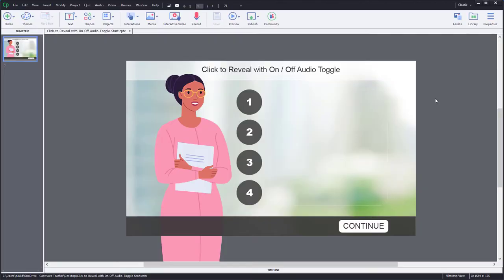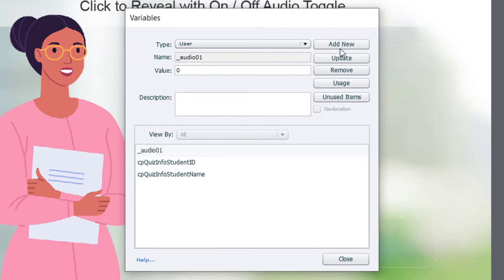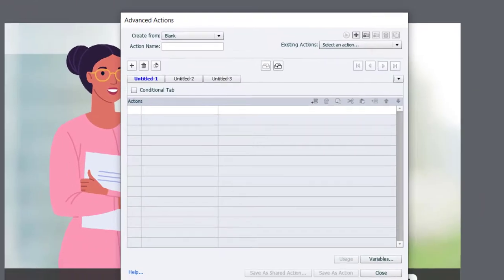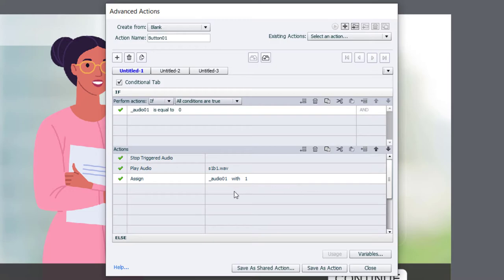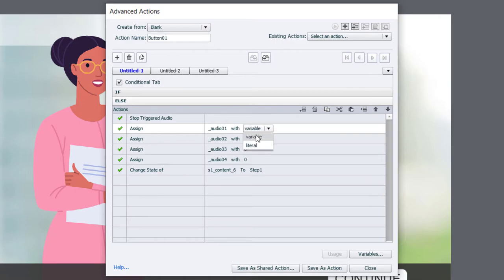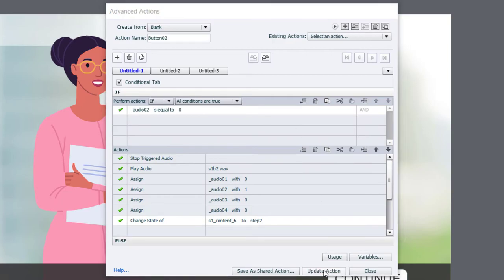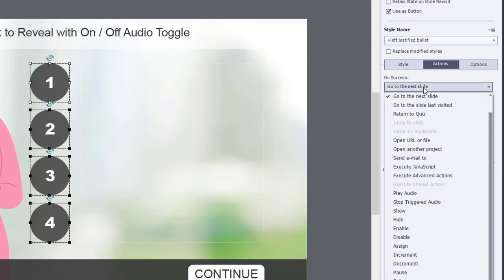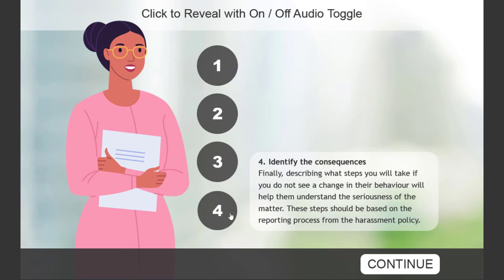Toggle Audio Playback On or Off in Adobe Captivate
In this video, I will show you how you can toggle audio playback on or off in your Adobe Captivate eLearning project. $5 or more members of my YouTube channel can download this project file to explore in greater detail.